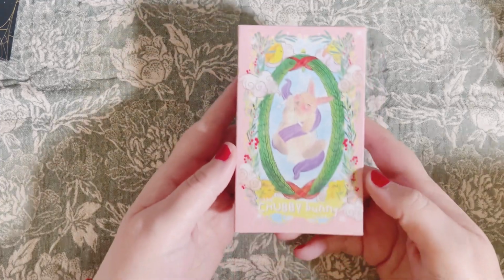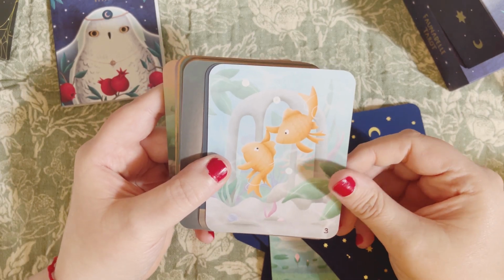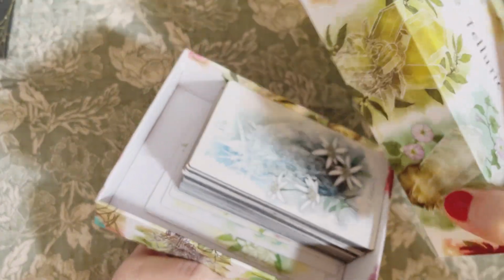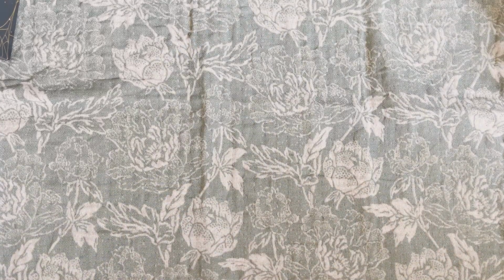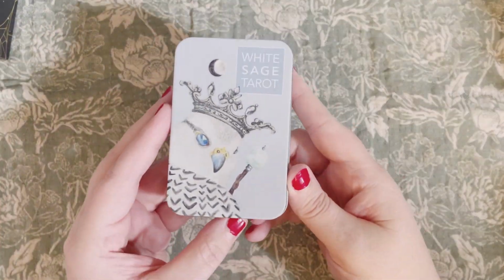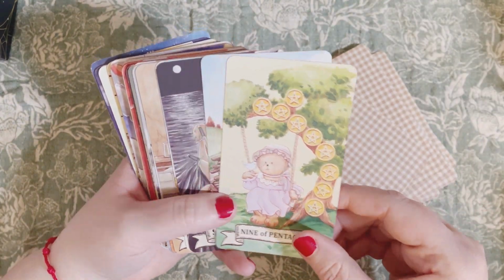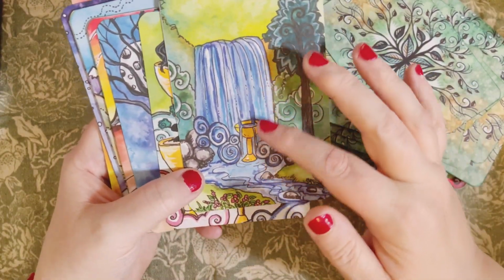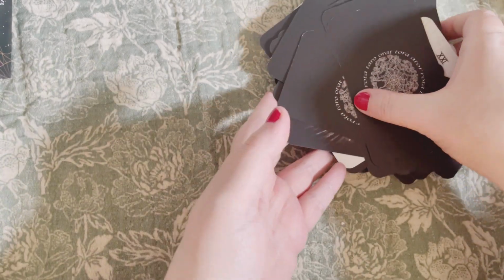Top 10 Tarots with No People! | a bit of a VR to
Decks mentioned:

Chubby Bunny Tarot

The Weird Cat Tarot

The Walking Meditation Tarot

White Sage Tarot In A Tin

The Teddy Bear Tarot

The Tarot of Trees

The Sacred Web Tarot